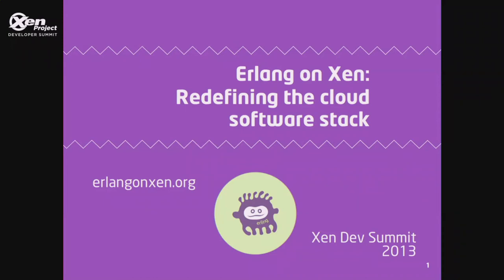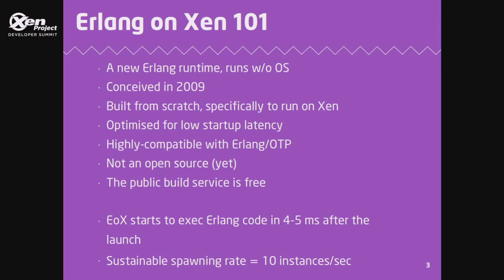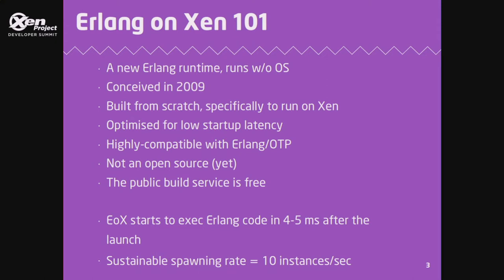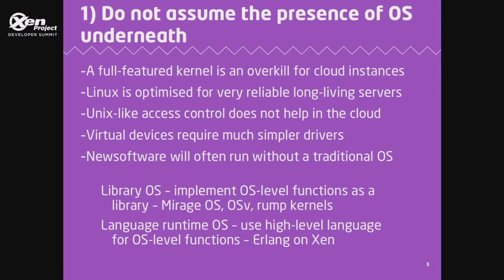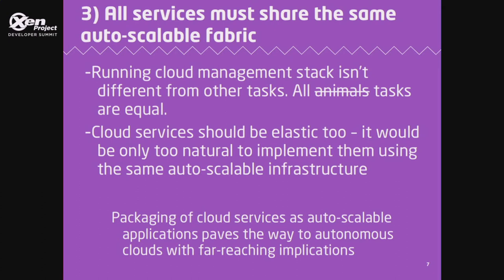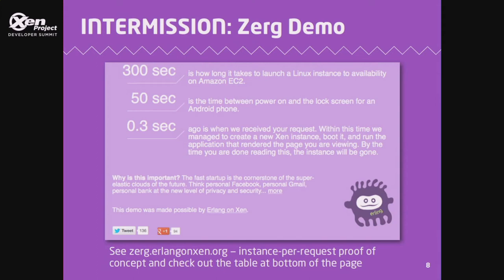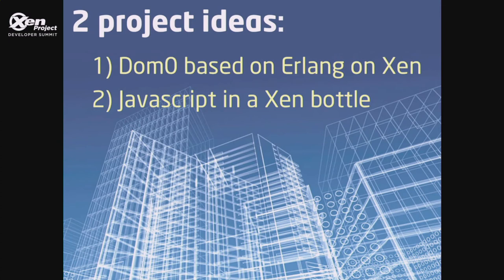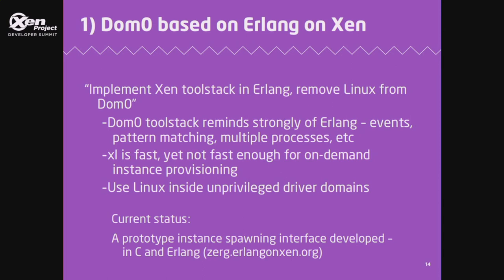Erlang on Xen: Redefining the Software Stack, Viktor Sovietov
Today the software stack inside cloud instances closely follows the traditional pattern, the pattern optimised for a completely different settings. The emerging OS-less software technologies promise to radically simplify the software inside virtual servers. Erlang on Xen is one of such technologies. It is a highly-compatible reimplementation of the Erlang VM that run directly on Xen. The super-elastic services based on Erlang on Xen adhere to 7 _commandments_: 1) Do not assume the presence of OS underneath; 2) Software must be oblivious to boundaries of physical nodes 3) All services share the same auto-scalable infrastructure 4) Run computations near the data they process 5) Child nodes get configuration from the parent only 6) Avoid "administration" at all costs 7) SMP is abomination of cloud computing.